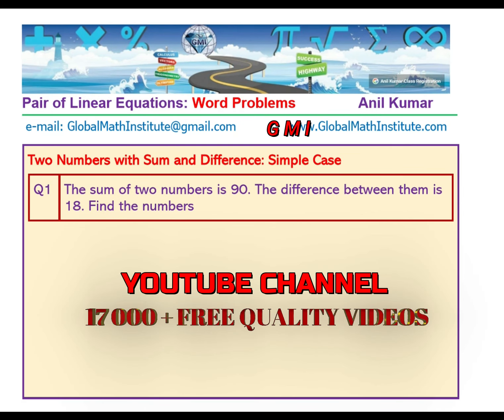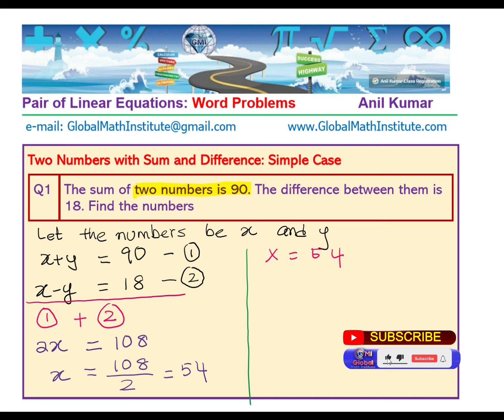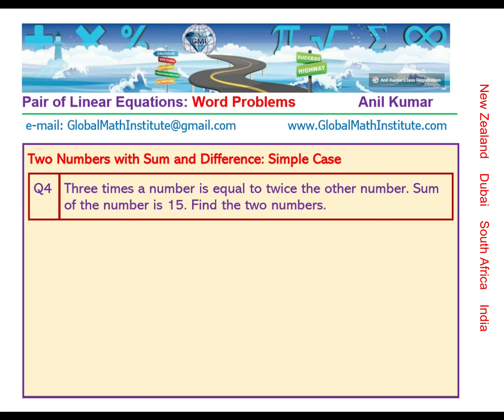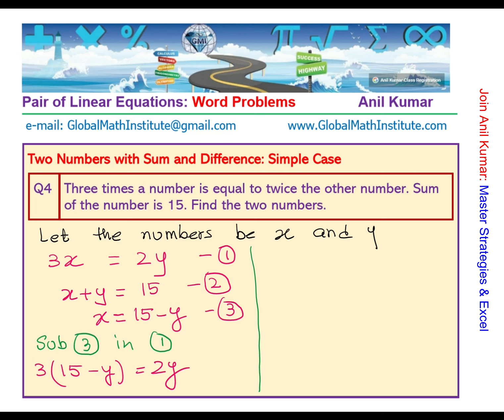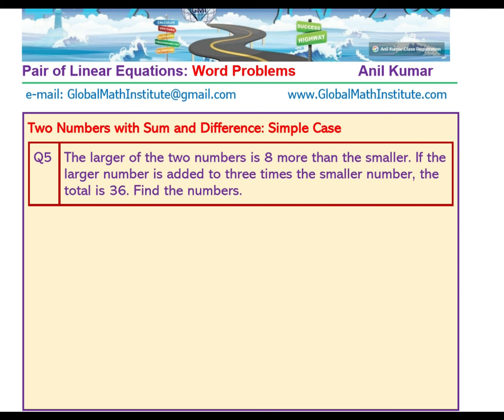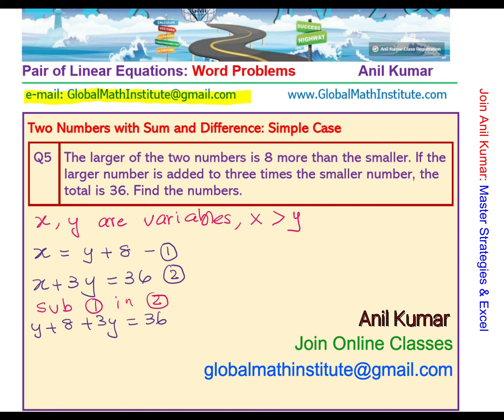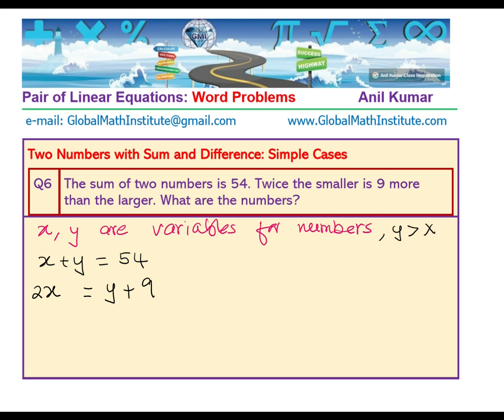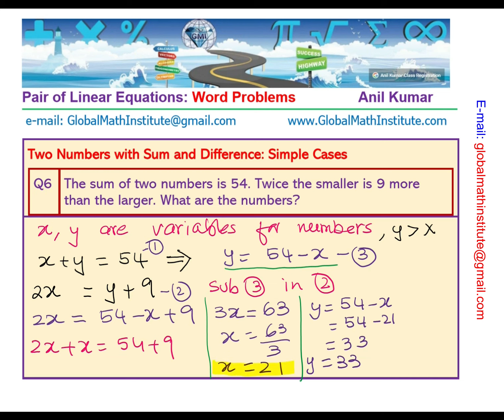2 Variable Larger of two number is added to three time other Pair of linear equations CBSE 10